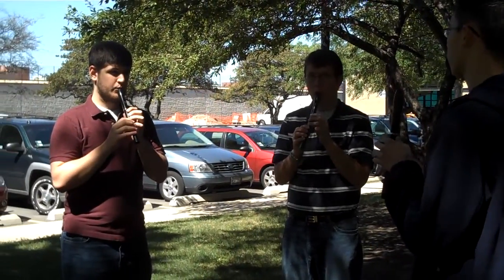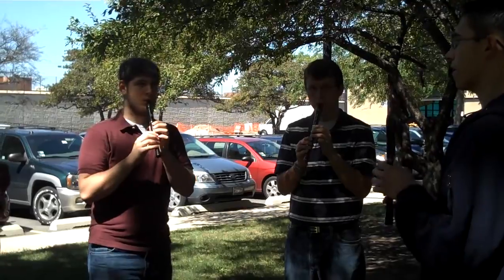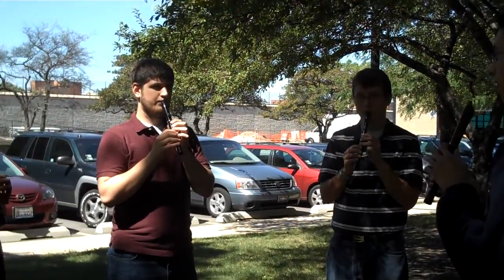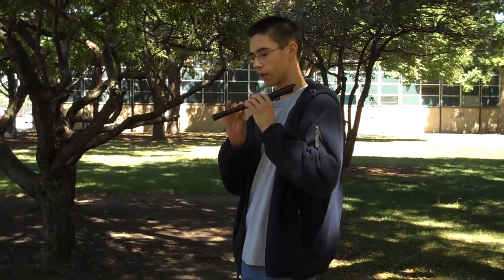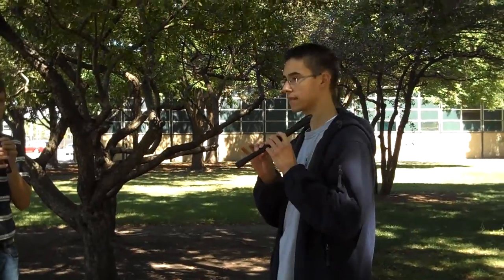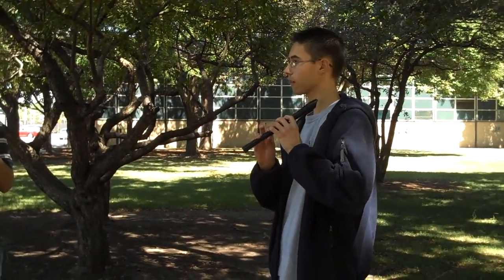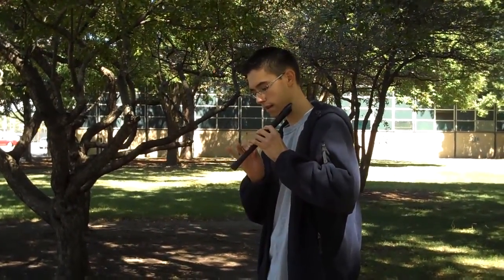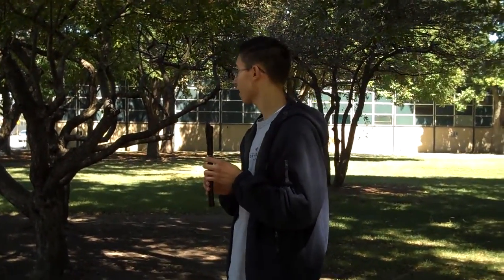Rote Lesson: Aust, Chris